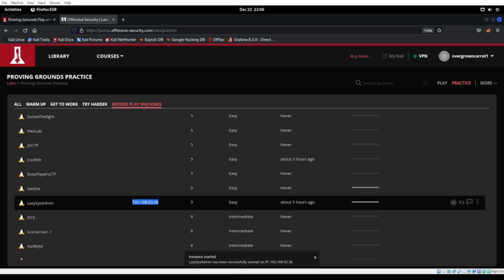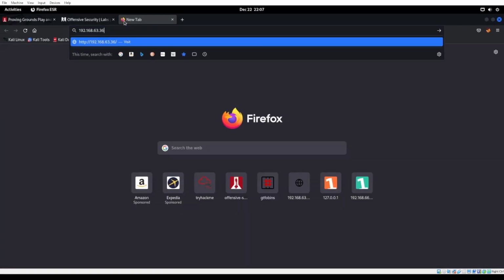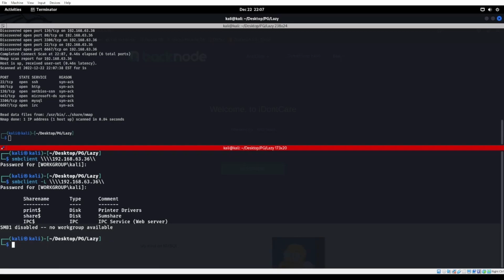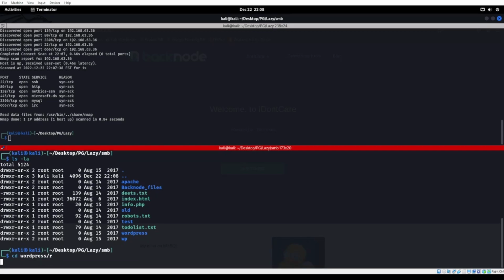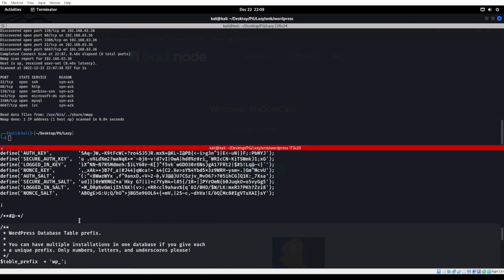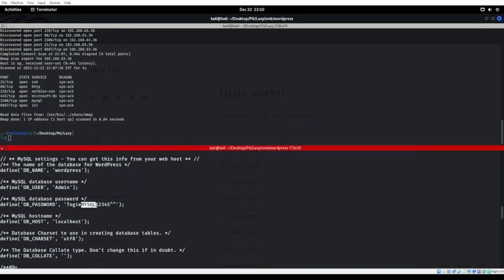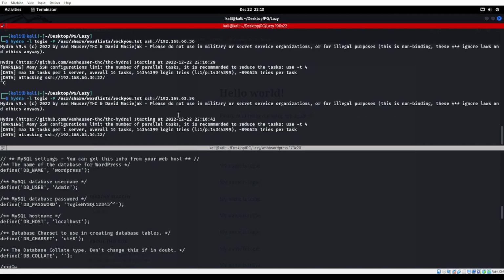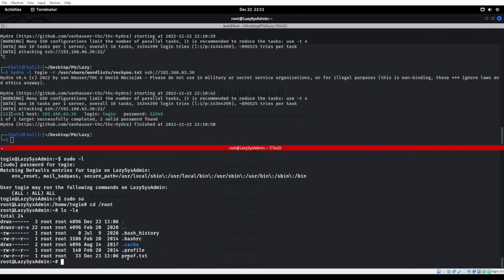Proving Grounds: LazySysAdmin